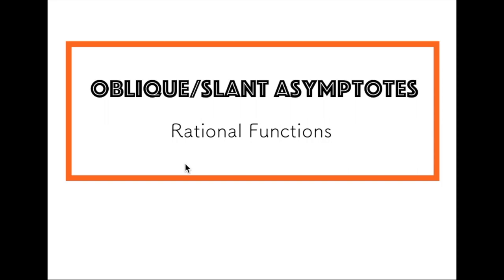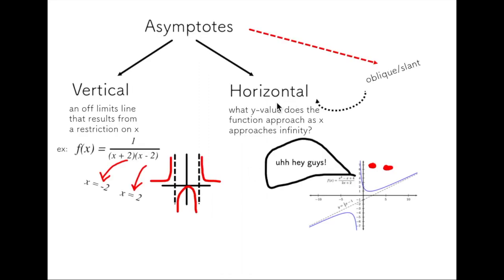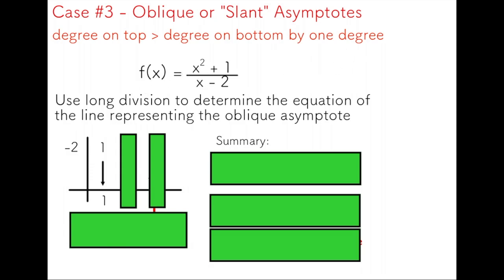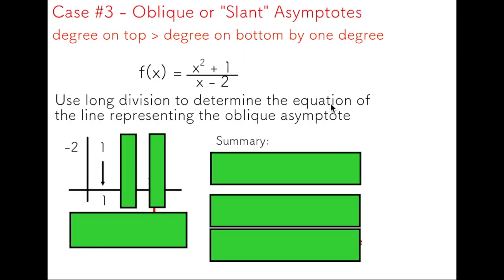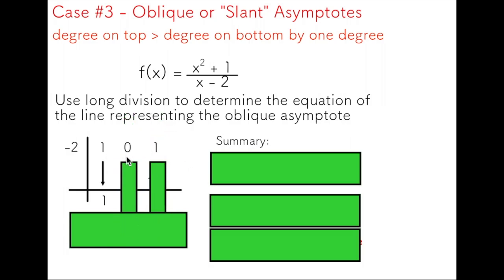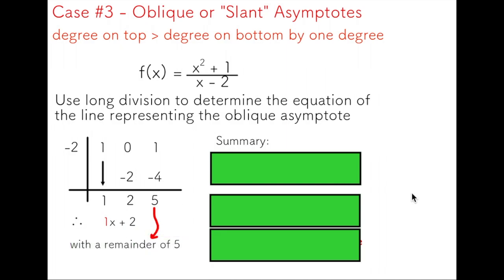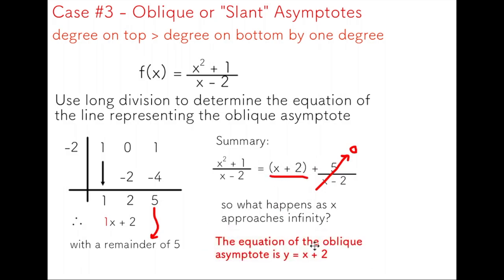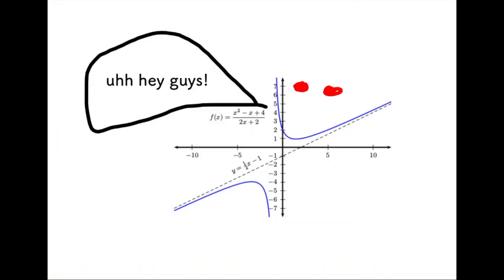Oblique Asymptotes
A quick crash course on finding the equation of an oblique asymptote.